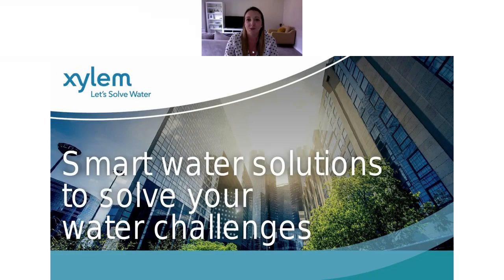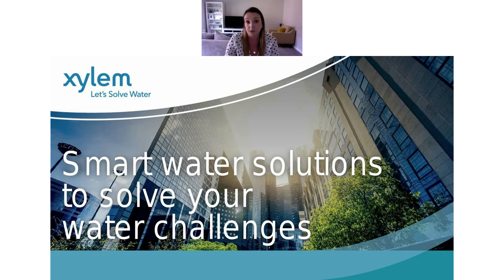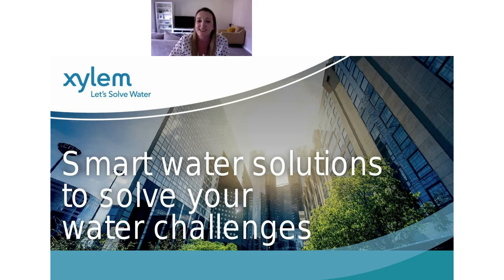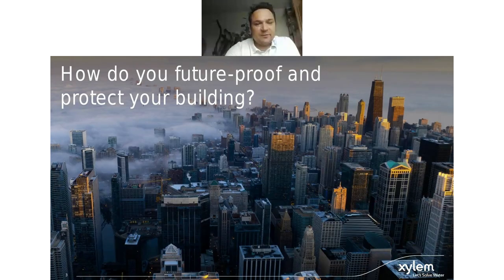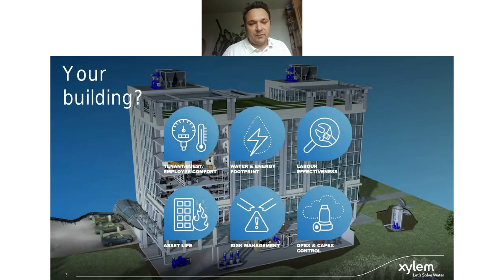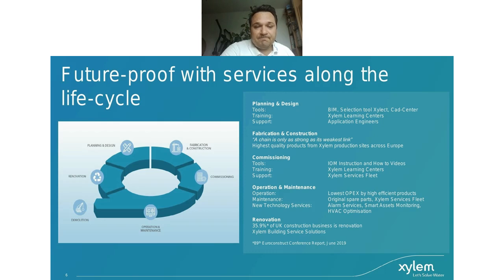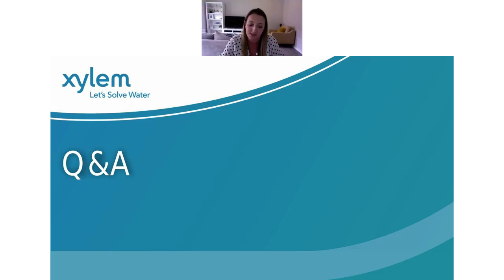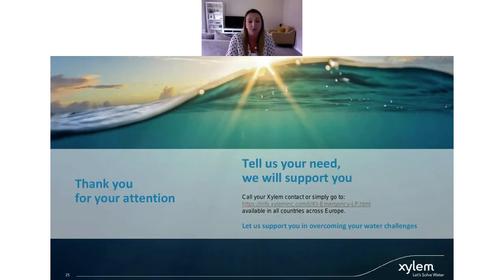Smart Water Solutions to Solve Your Water Challenges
With more people staying indoors, and the increased strain on our water systems:

How do you future-proof and protect your building?

How do you maintain an efficient and continuous supply of clean water at the right pressure?

How do you maintain a consistent and comfortable indoor climate through heating and cooling?

How do you deal with the demand of increased wastewater disposal?

How do you ensure a trustworthy fire protection system?

Watch our webinar where we address all of these questions with practical solutions to meet your challenges.

Xylem Presenters:
Karl Wolf – Market Manager, Building Services at Xylem Europe
Paul Winnett – General Manager, Building Services at Xylem Water Solutions UK

Cross Platform Media Host:
Rebecca Kemp – Editor, Cross Platform Media

Presenter profiles:

Karl Wolf
Market Manager, Building Services at Xylem Europe
Karl joined Xylem in 2012 as Product Manager for high pressure pumps in the Water Utilities, Industrial and Building Services global markets. With his strong background and education in Electrical Engineering and the opportunities to digitalise the construction business, Karl had a special interest to create smart buildings through sustainable water and energy management by connecting new technologies to the ecosystem of Smart Cities.

Paul Winnett
General Manager, Building Services at Xylem Water Solutions UK
Paul Winnett is Xylem Water Solutions General Manager for Building Services. Having worked in the Building Services and Industrial business at Xylem for over 30 years, Paul brings a wealth of experience and knowledge in the customisation of solutions for applications and designs to be on the latest trends in the Building Services and Industrial markets.